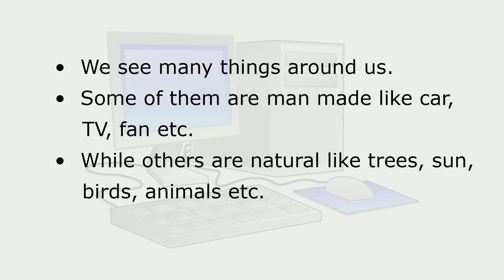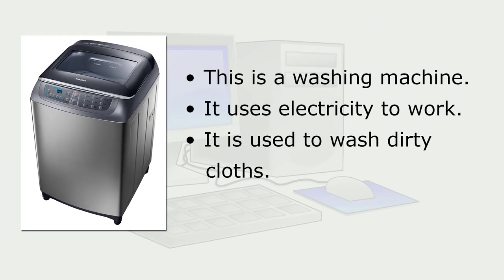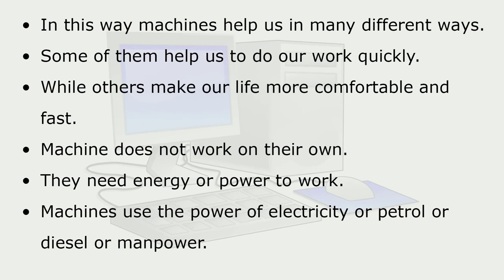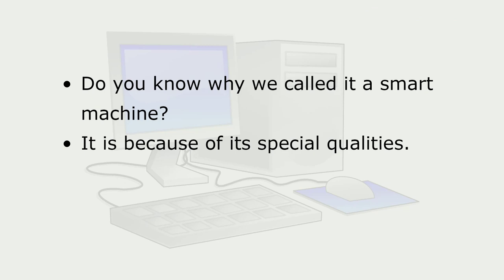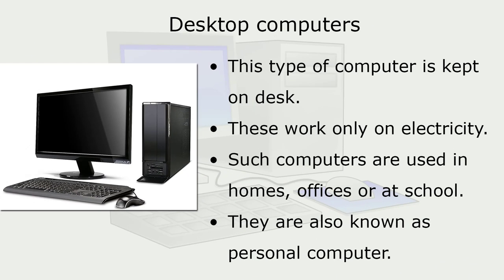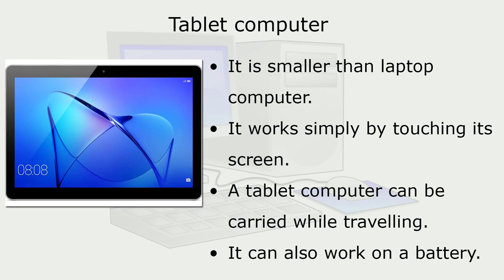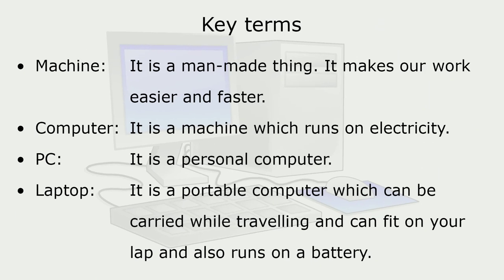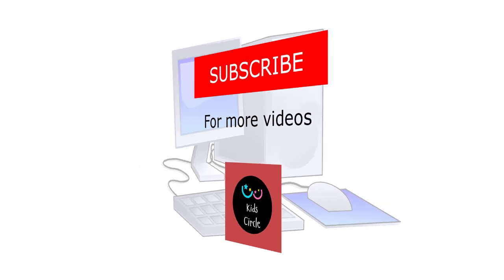Computers Part 1 - CBSE Grade 1 - Computer A smart machine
Computers - CBSE Grade 1 - Part 1

Based on CBSE Curriculum for Grade 1 and 2, this video focuses on subject Computer - A smart machine.

You can also access all these videos and more on our android app

In this technology oriented days, students need to learn Computer Science to cope up with the current requirements. Therefore, computer subject is noticeably included in the school curriculum. The CBSE board has not left behind in this matter. Based on the current research, the board has included this subject in the syllabus designed for different classes. In this context, CBSE computer syllabus for class 1 is quite helpful to get familiar with this subject. Through this syllabus, students can get to know the basic information about computers and the process how it works.

Computer Part 5 - Computer Keyboard

Computer Part 6 - Computer Mouse

Key features :
Colorful illustrations